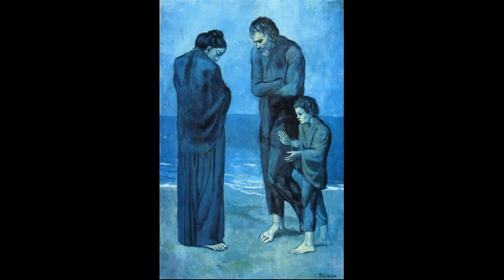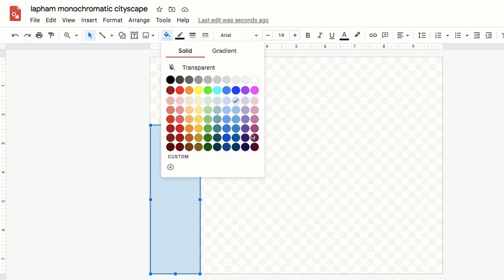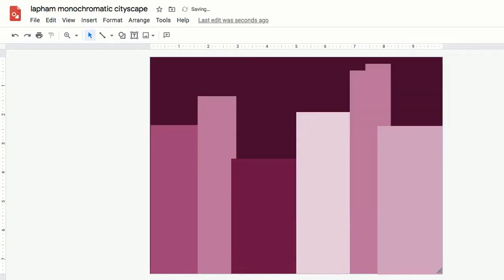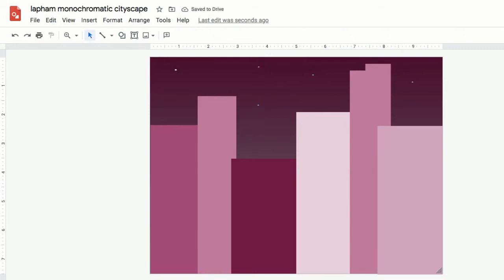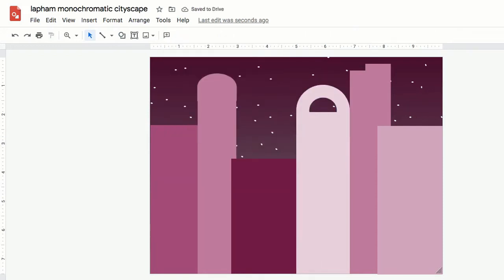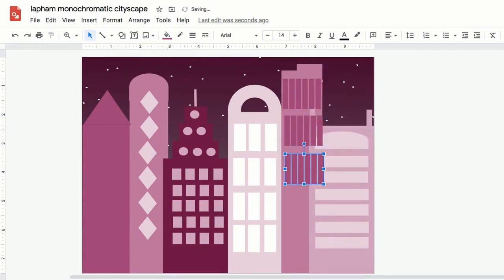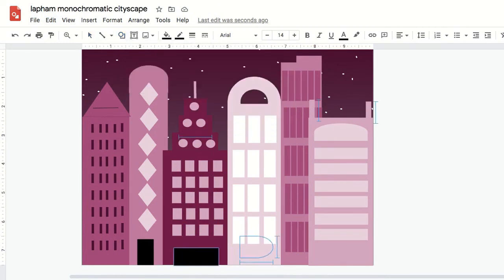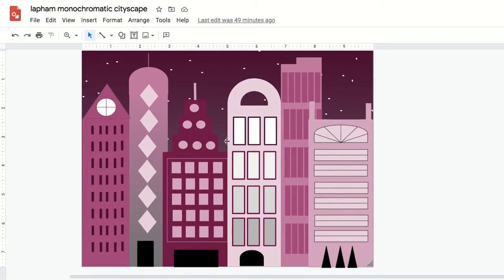monochromatic cityscapes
Using one color and one color ONLY (ahem, monochromatic), create a cityscape in google drawings and add details and texture using shapes, lines, and tones of your monochromatic color.